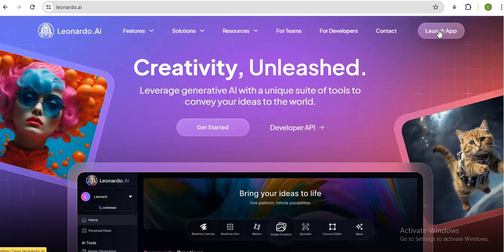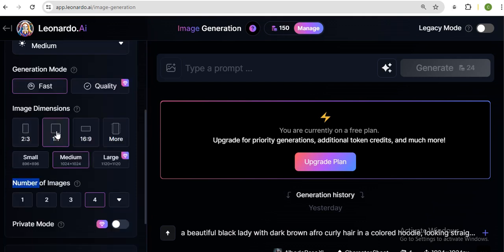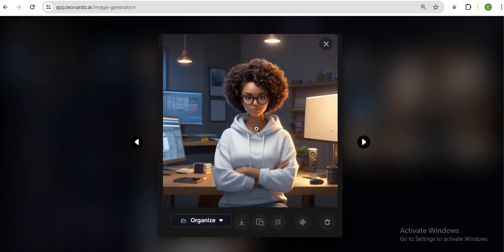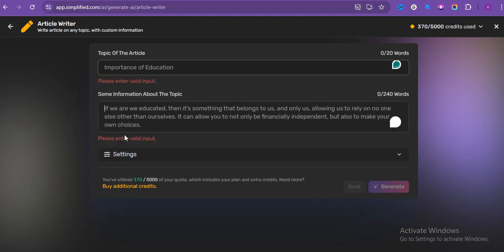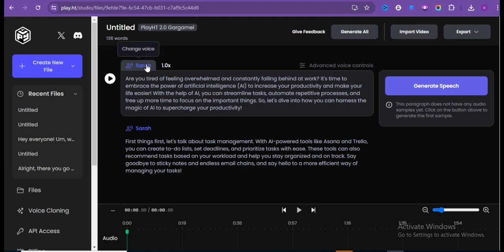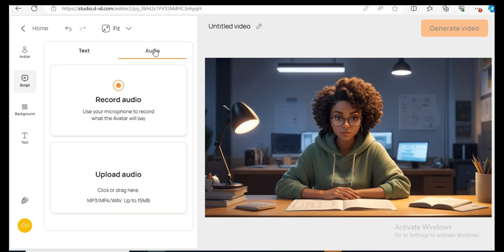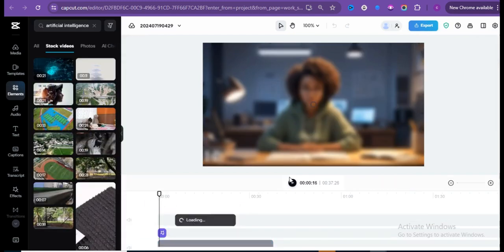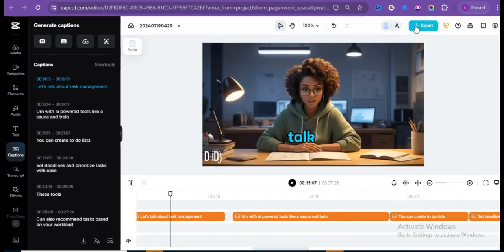How to Easily Create Animated Talking AI Avatar Using FREE TOOLS | Faceless YouTube Channels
Curious about faceless YouTube channels and talking avatars? Learn the secret to creating engaging content with this YouTube automation tool!
Curious about faceless YouTube channels and talking avatars? Learn the secret to creating engaging content with this YouTube automation tool! 4.5/635